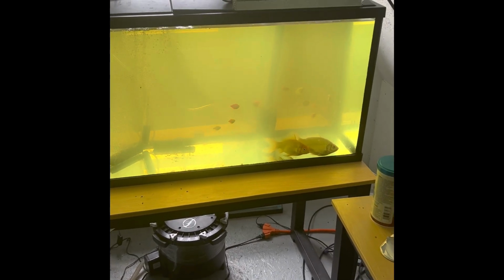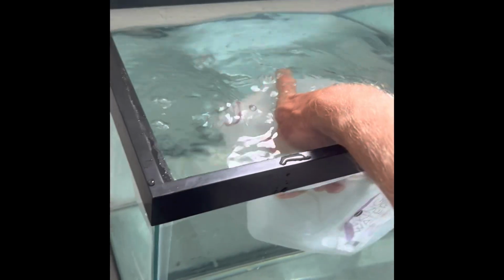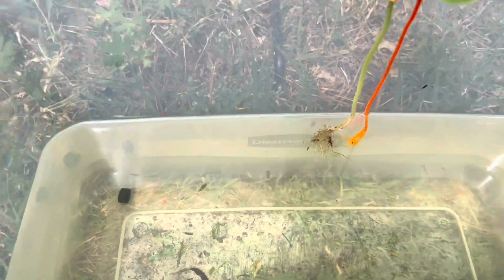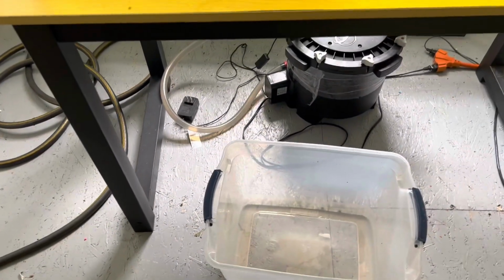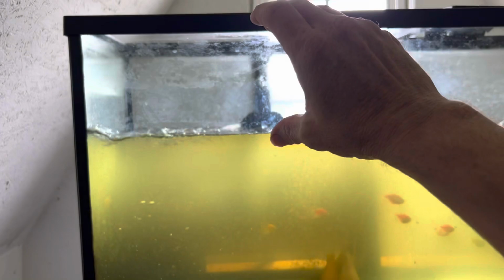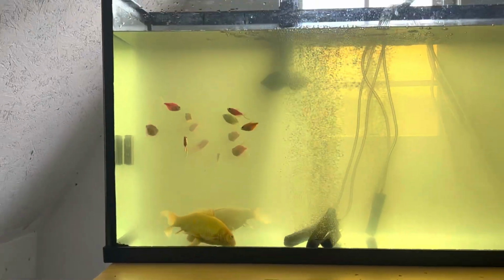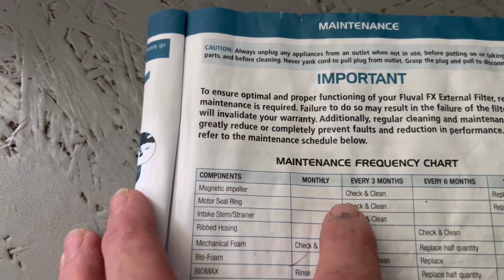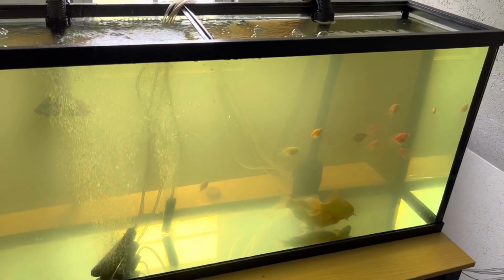maintenance video 51